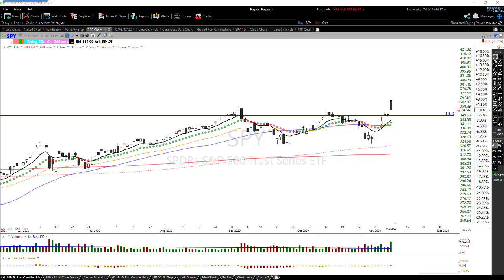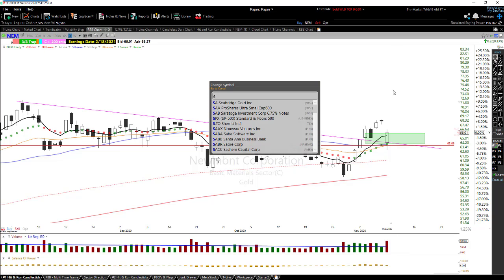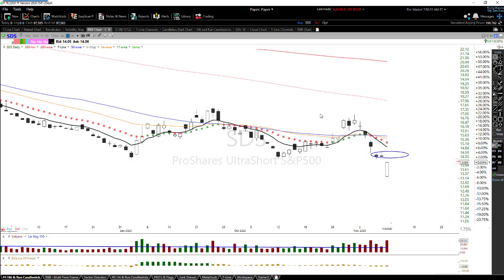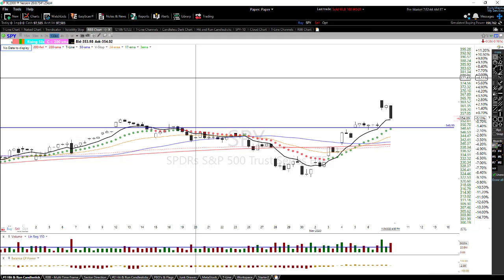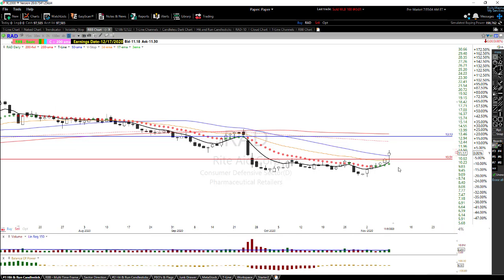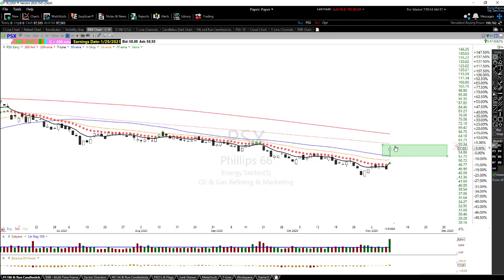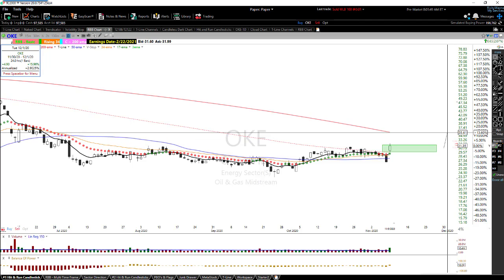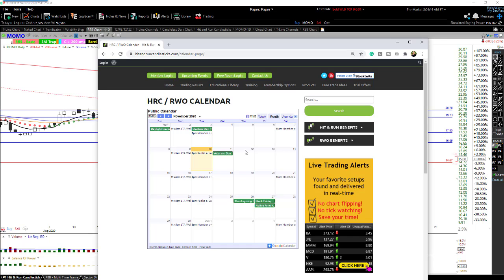Charts To Consider | Trendicator | Road To Wealth Update | 11-10-20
✅ Ricks's video blog covers 6 charts, the Trendicator and a Road To Wealth update.
📽 Each Monday1145 EST. we provide a live webinar, registration is required.